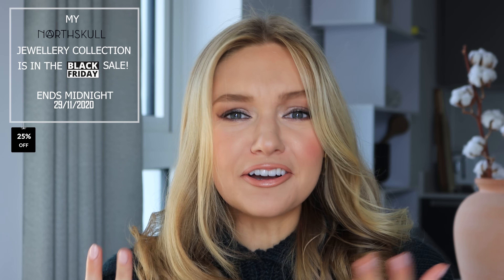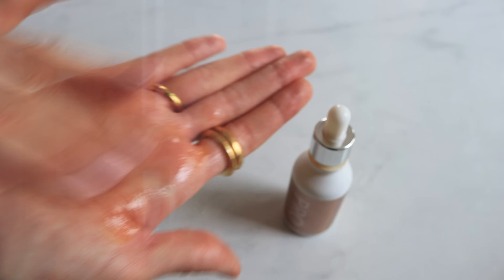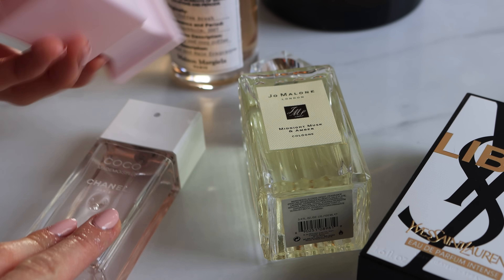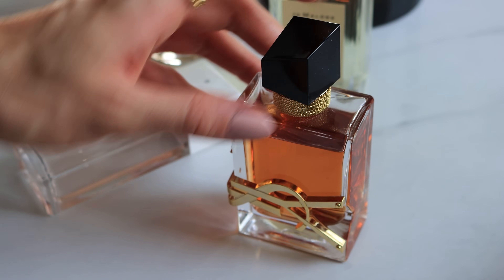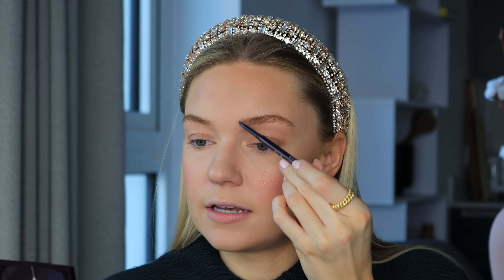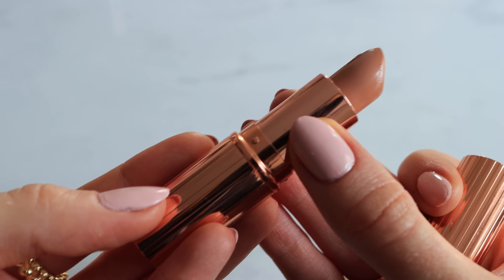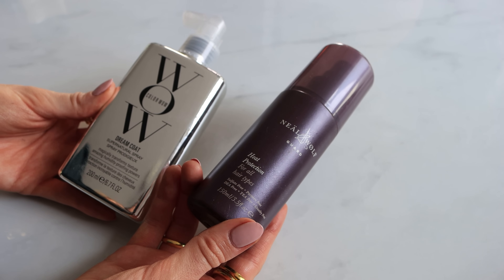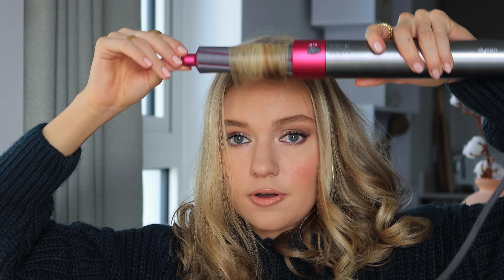EVERYDAY MAKE-UP TUTORIAL, HOW I DO MY HAIR (DYSON AIR WRAP), SKINCARE, FRAGRANCE, NAILS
*BLACK FRIDAY SALE ITEMS INCLUDED - LINKED BELOW*
MY ENTIRE BEAUTY COLLECTION
EVERYDAY MAKE-UP TUTORIAL
HOW I DO MY HAIR
SKINCARE PRODUCTS
HAIRCARE
NAILS
PERFUME

I hope you enjoy this video! I wanted to get all these products under one roof so hopefully this will be easy for you if you’d like to reference! Hope you enjoy - remember I’m not a makeup artist or hairdresser, these are just my own tips!
Lydia x

*MANY OF THESE PRODUCTS ARE NOW IN THE BLACK FRIDAY SALE*
I tried to stick to as many of the same sites to shop from as possible! A lot of FeelUnique and CultBeauty.

SKINCARE
Shiseido Complete Cleanser
Shiseido Waso Peel Off Mask
Shiseido Waso Cream
Dr Dennis Gross serum
Bobbi Brown Hydrating Eye Cream
Tan Luxe The Water
Skin Republic eye masks

NAILS
Maybelline Base Coat
Nails Inc Trio (‘Wears the Party?' shade included)
Nails Inc Duo (‘Mayfair Lane’ and ‘Kensington High Street’ included)
Seche Vive topcoat
Jessica Phenomen Oil

PERFUME
Tom Ford Rose Prick
Maison Margiela Coffee Break
Jo Malone Midnight Musk and Amber
Coco Chanel Mademoiselle
YSL Libre

Stila One Step Correcting primer
Stila eye primer
Rodial Diamond Concealer (20)
Nars Concealer (Canelle)
Shiseido Finish Powder Foundation (Quartz)
Charlotte Tilbury Airbrush powder (Fair)
Charlotte Tilbury Powder and Sculpt brush
BareMinerals Bronzer (Warmth)
BareMinerals Seamless Shaping & Finish brush
Blush alternative - linked a similar
Hourglass Arch Sculpt pencil (Platinum Blonde)
Stila Shadow (Kitten)
BareMinerals Brow Gel (Chestnut)
Huda Beauty Liner (Flirt)
Charlotte Tilbury Nude Kate
Charlotte Tilbury The Sophisticate Palette
Stila Trifecta Metallica (Topaz)
Black liner alternative - MAC pencil liner
Bareminerals Serum Mascara

Color Wow Dream Coat Supernatural Spray
Ouai Volume Spray
Dyson Airwrap